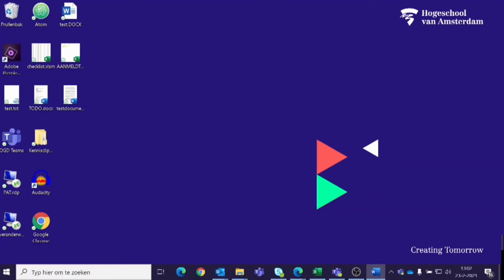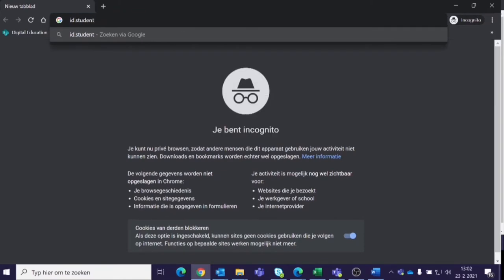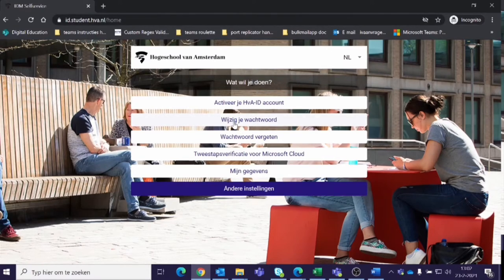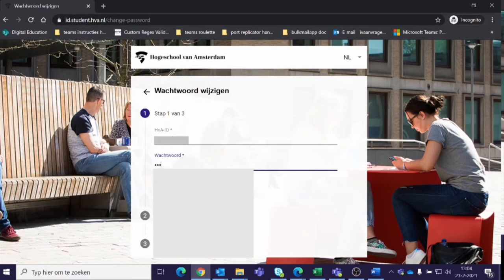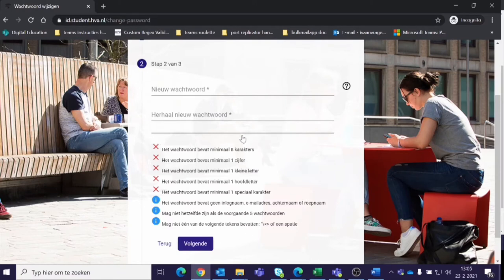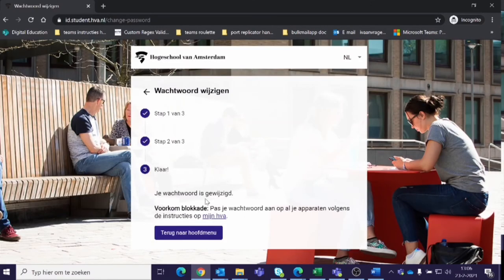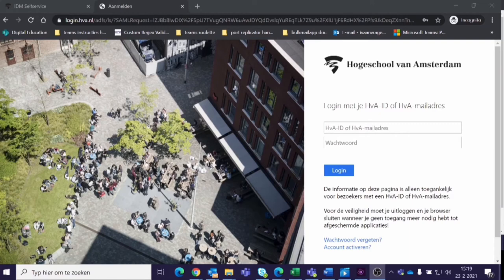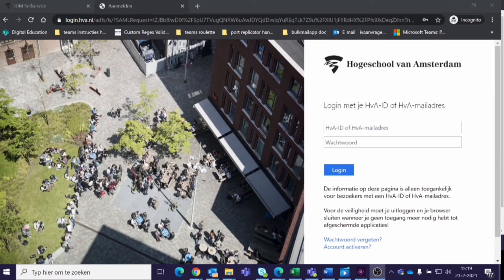Video instruction: how to change your AUAS ID password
This video shows you how to change your AUAS ID password step by step.